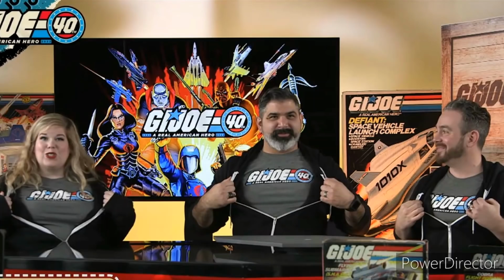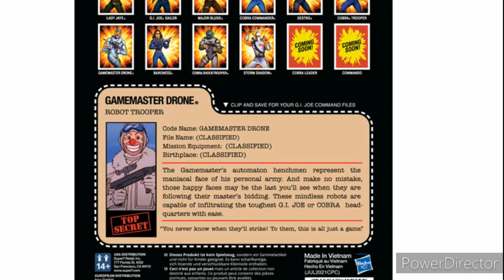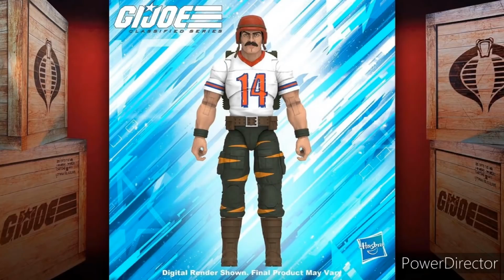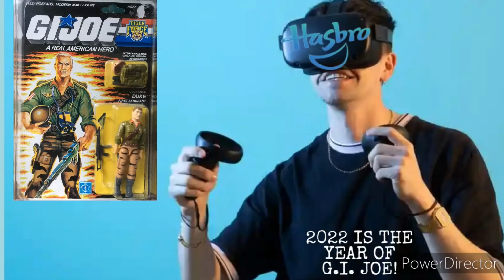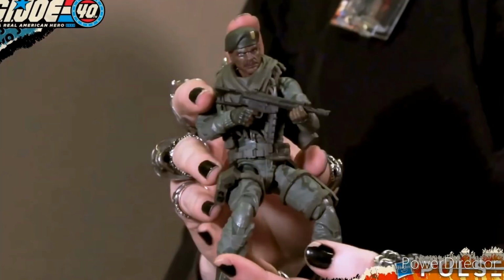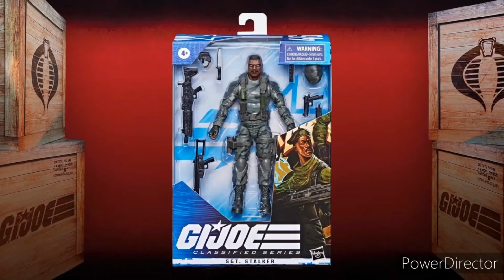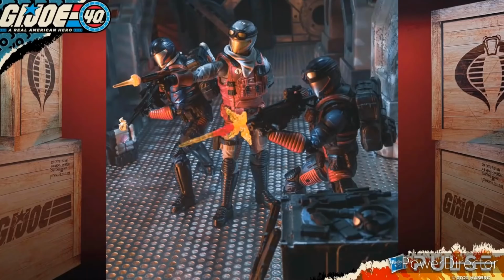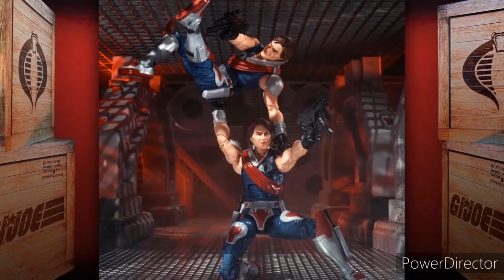G.I. JOE CLASSIFIED RECAP OF HASBRO PULSE FAN FIRST THURSDAY ON 2-24-22, DIGITAL RENDERS & PREORDERS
In this video we discuss the G.I. Joe Classified Series Hasbro Pulse FAN FIRST THURSDAY on 2/24/22!